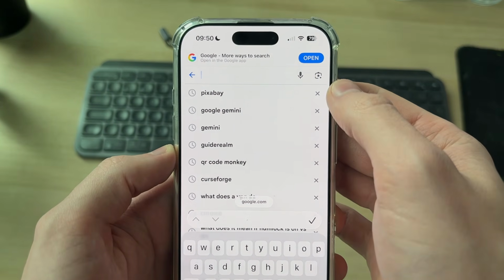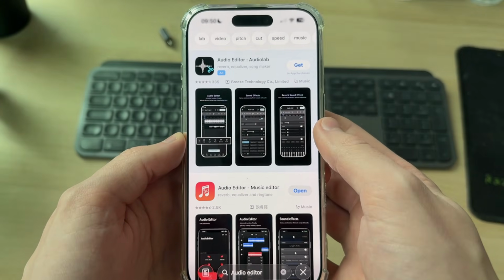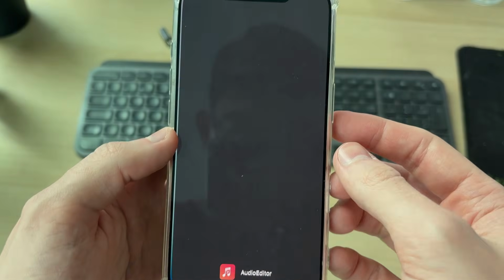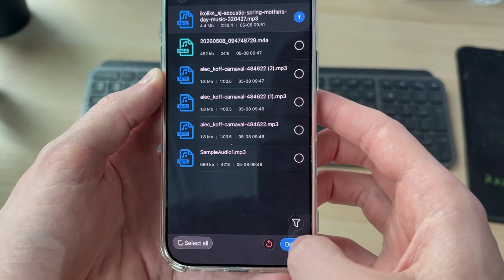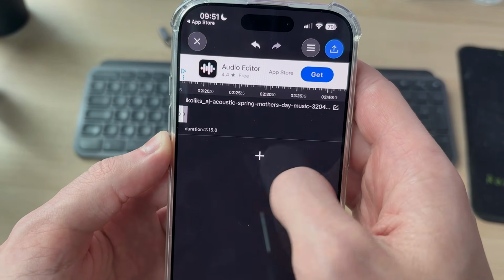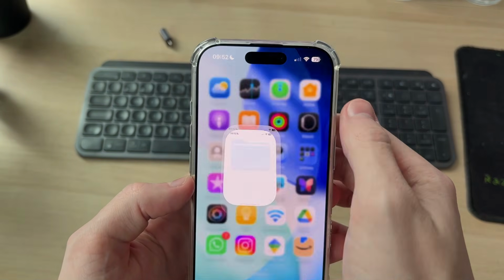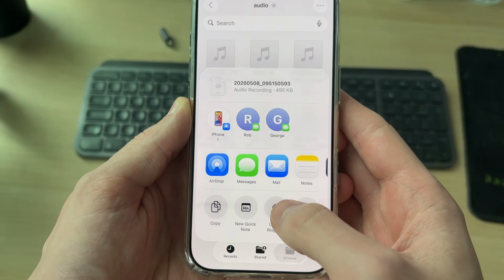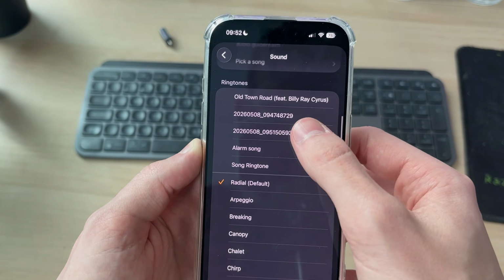How To Get & Set Custom Alarm Sound On iPhone - Step By Step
Learn how to get and set custom alarm sound on iphone in this video.

GuideRealm